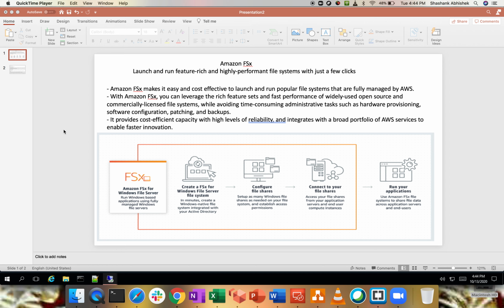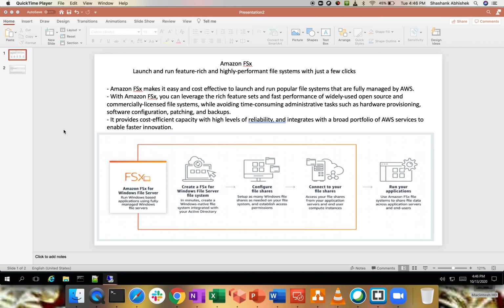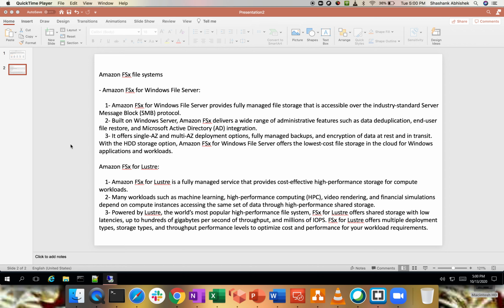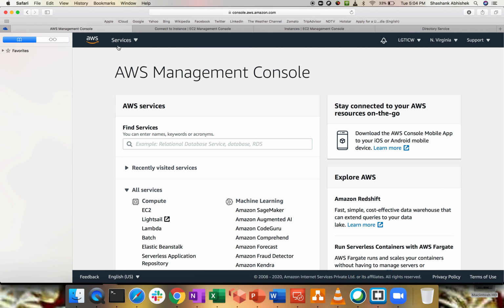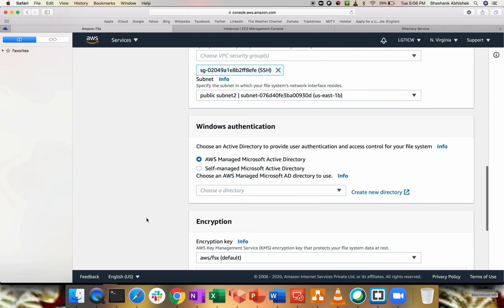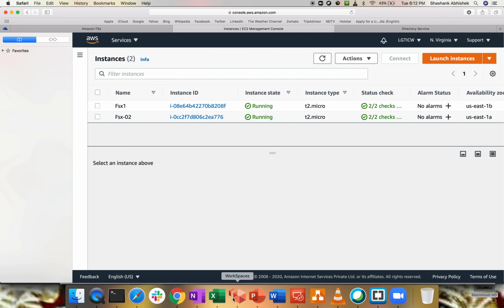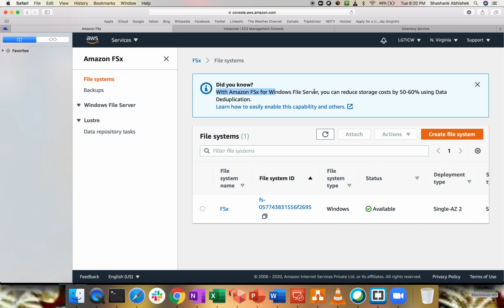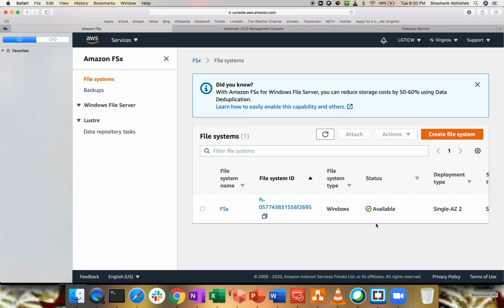AWS- Introduction to Amazon FSx for Windows File Server || Concept || Demo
Video will helps us to understand the concept of Amazon FSx for Windows File Server, a new fully managed native Microsoft Windows file system that makes it easy to move Windows-based applications that require file storage to AWS. Built on Windows Server, Amazon FSx provides shared file storage with the compatibility and features that Windows-based applications rely on, including full support for the SMB protocol and Windows NTFS, Active Directory (AD) integration, and Distributed File System (DFS). Hear the overview, common uses cases, and watch a demo for this new file system service.

Happy Learning !!!